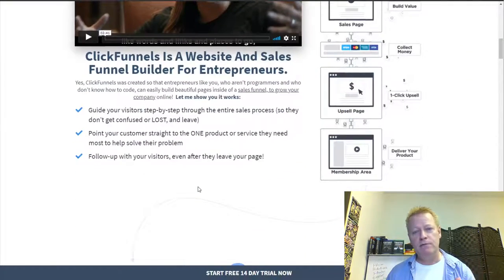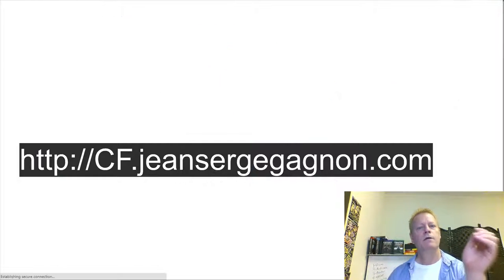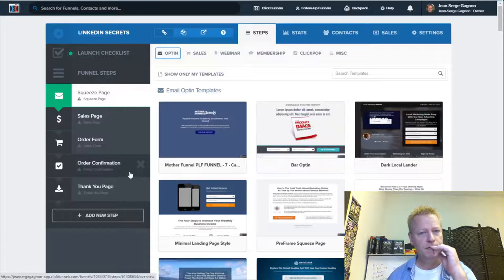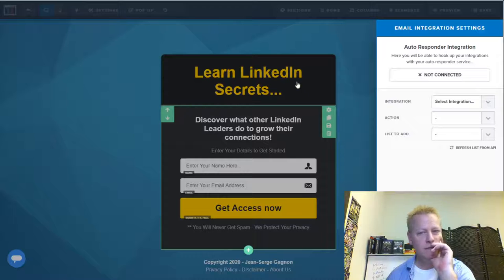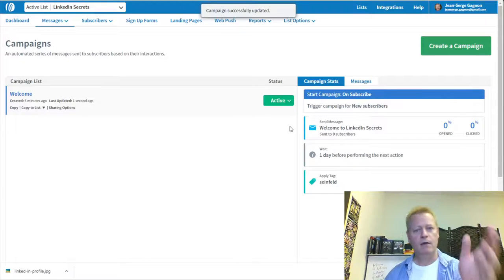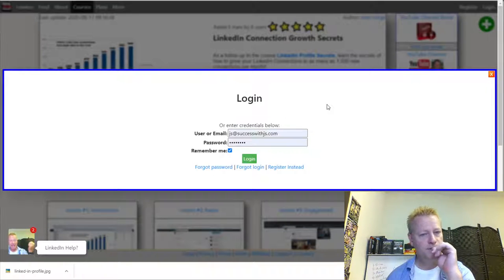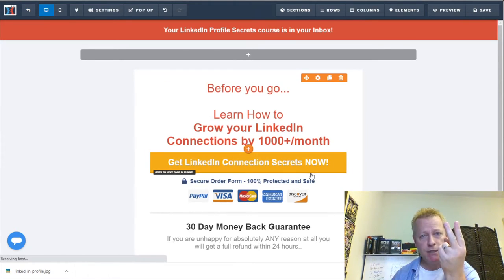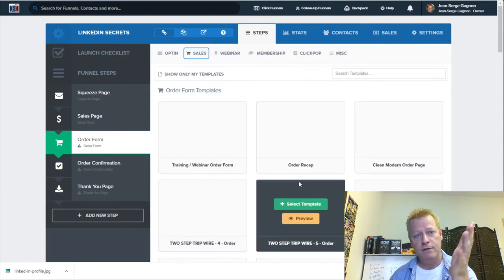Course Income Secrets - #289 Creating your first funnel with Click Funnels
Creating your first funnel with Click Funnels

I’ve been putting this off for way too long.

I have created over 29 funnels in an other tool.

I have yet to create a live one in Click Funnels!

Even though I’ve been paying for my account for over a year!

Crazy right?

Creating your first funnel

Before you can create your first funnel, you’ll need a Click Funnels account.

The good news is they have a free 14 day trial.

Once you have your account, you’ll see the main dashboard.

Click on the green Build a Funnel button to get started.

Choosing your funnel goal

The first thing you need to do when creating a new funnel is to choose the goal.

There are 3 common goals for a funnel.

They are collecting emails, selling your product and hosting a webinar.

You can also create a totally custom funnel

Depending on your choice, you’ll get different funnel options.

We’ll pick the Collect Emails goal to continue.

Finishing up the...